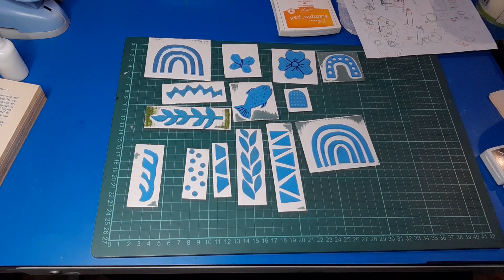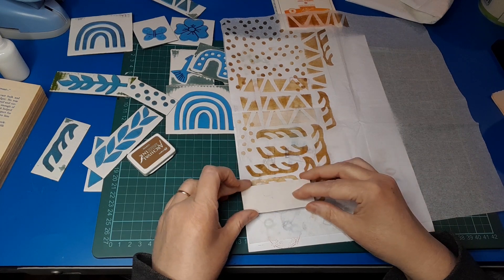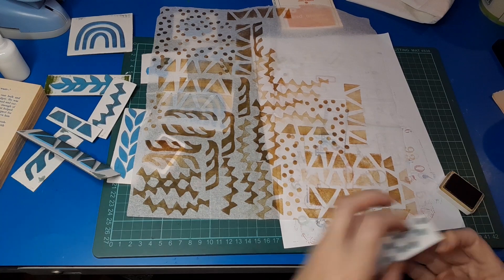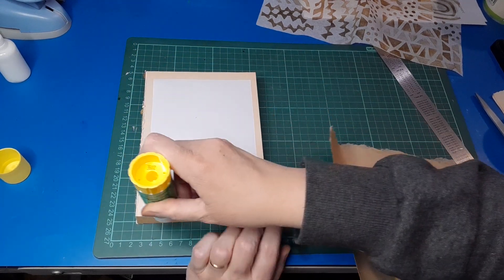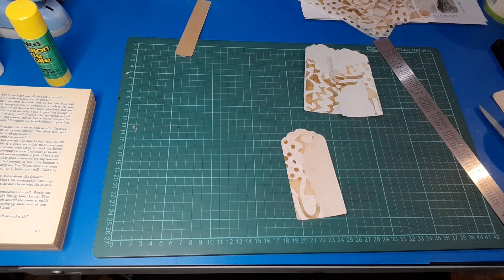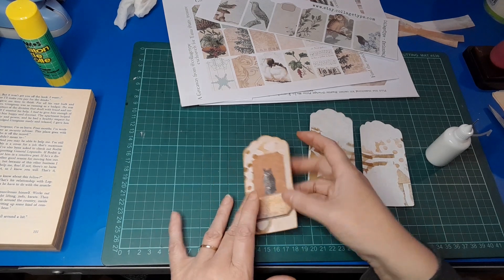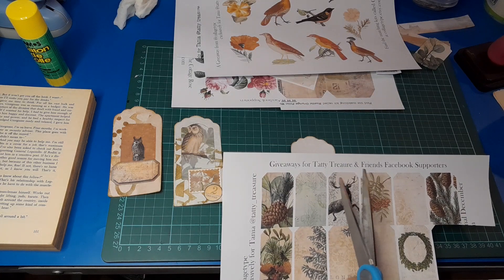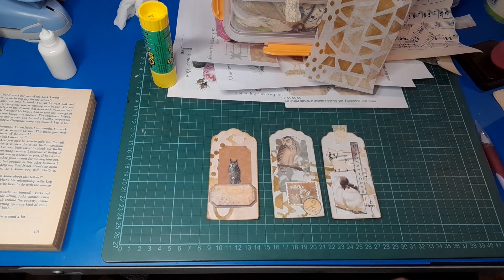Stamping on napkin backs and how to use them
I love hitting several things on my to-do list at the same time. 💪

This video tackles:
* Week 15 of roxysweeklychallenge

Links to all the things... 🙂

Etsy shop...
Tatty Treasure